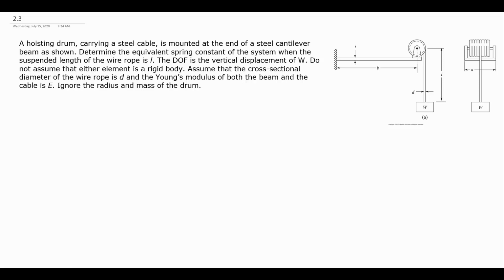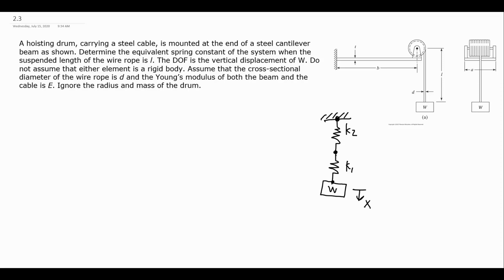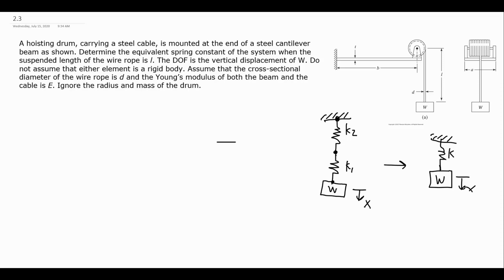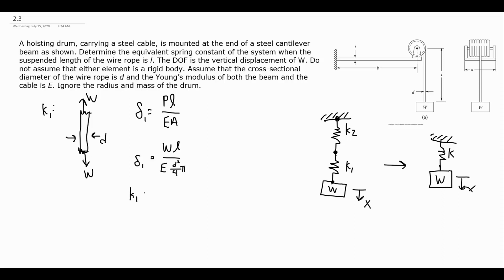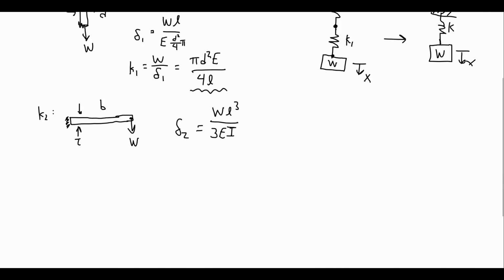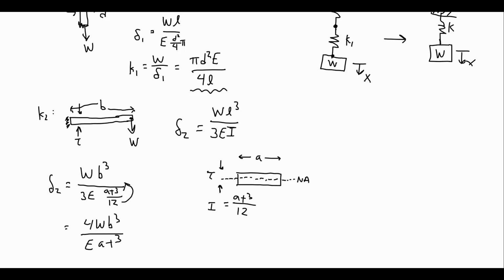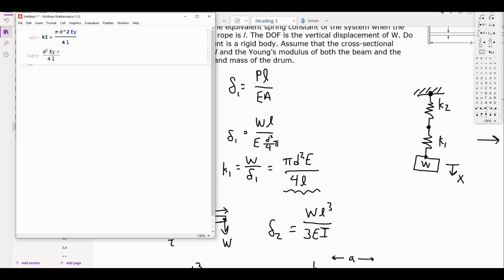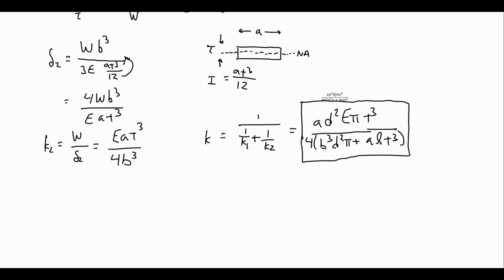ME 470 02 E Finding the equivalent spring constant in a series system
Equivalent Spring Constant with a Deformable Cable and Cantilever Beam in Series

This video shows how to find an equivalent spring constant when the parts you usually treat as rigid can deform and store strain energy. The example models a hanging weight supported by a cable and a cantilever beam, then reduces the whole setup to a single equivalent spring for vibration modeling.

Core idea
1) Find the stiffness of each deformable element at the chosen degree of freedom.
- Cable (axial stretch): k1 = (pi d^2 E) / (4 L)
- Cantilever beam (end deflection): k2 = (E a t^3) / (4 b^3)

2) Combine them as springs in series:
1 / k_eq = 1 / k1 + 1 / k2

Series versus parallel is not a guess. It depends on whether each element can deform independently. In this setup, the cable can stretch even if the beam does not move, and the beam can deflect even if the cable does not stretch. That independence is why the equivalent stiffness is the harmonic average, not the sum.

Notes and the full video set for this topic

Timestamps
0:00 Goal: equivalent spring constant for a deformable system
0:33 Define the degree of freedom x at the weight
1:51 Why the cable and beam act like springs in series
3:18 Plan: find k1 and k2, then reduce to one spring
3:40 Cable stiffness from axial deformation
5:32 Result for k1 using cable diameter and length
6:26 Beam stiffness from cantilever end deflection
8:05 Area moment of inertia for the rectangular beam section
9:24 Result for k2 in terms of E, a, t, and b
10:34 Combine k1 and k2 using the harmonic average
11:05 Simplifying the algebra with symbolic tools
12:39 Final k_eq expression for the full system
13:56 Summary and interpretation for vibration modeling